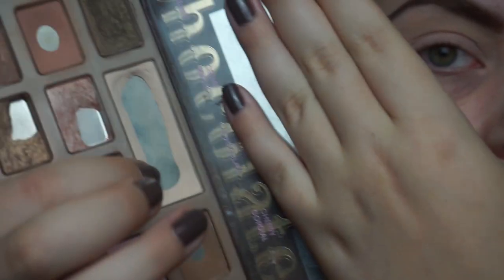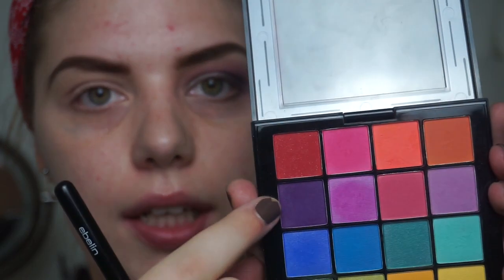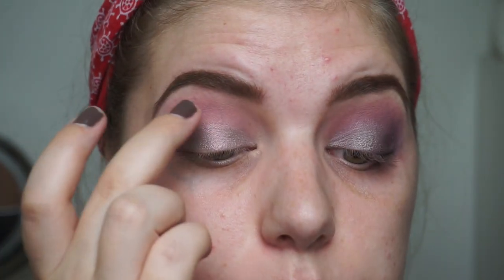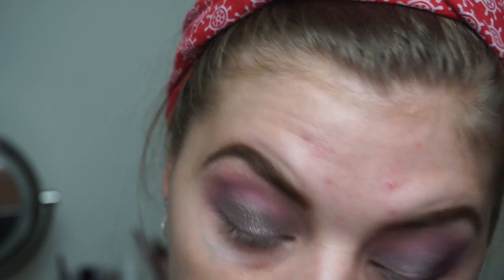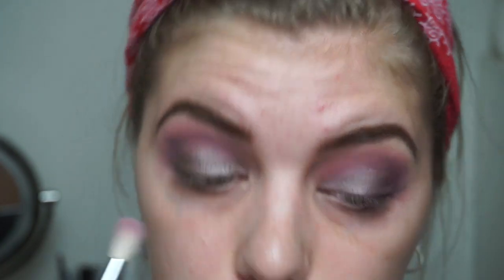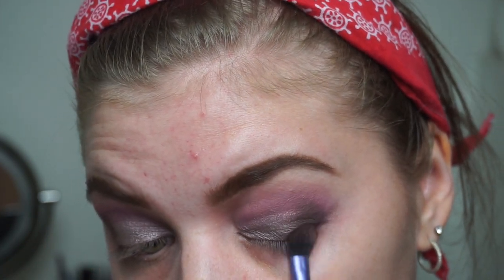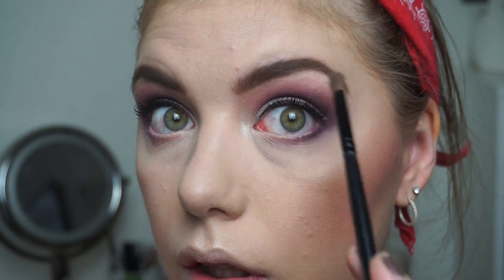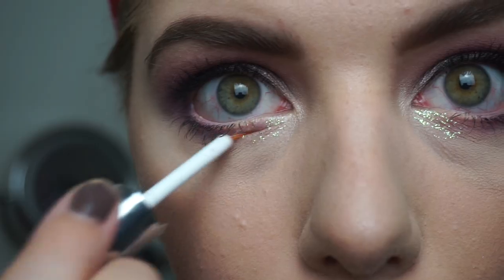ALL THE PURPLES | PANNING LOOK #5 // TOO FACED CHOCOLATE BAR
P R O D U C T S   U S E D :

Zoeva eyeshadow fix eyeprimer

W7 Eyedream - Heavy Metal*

 - All the purples

Too faced Chocolate bar:
 - White Chocolate
 - Strawberry Bon Bon
 - Frankensahde (Marzipan+Candied Violet)

M U S I C:
 - YOUTUBE AUDIOLIBRARY

*Gifted